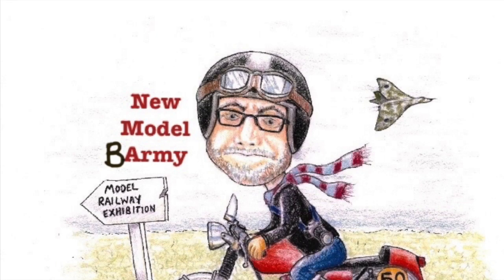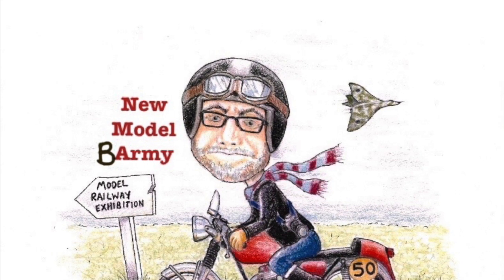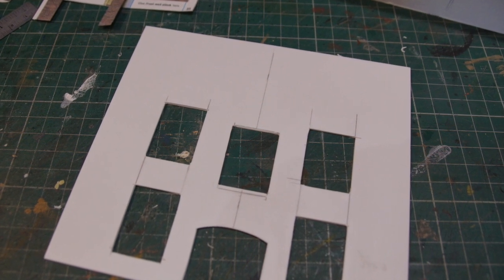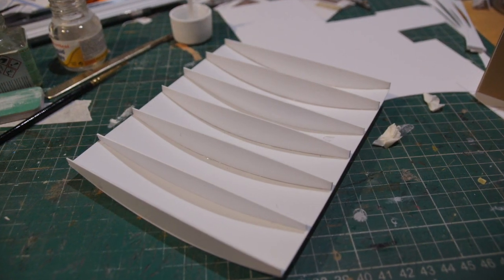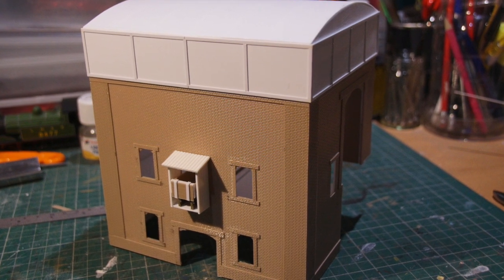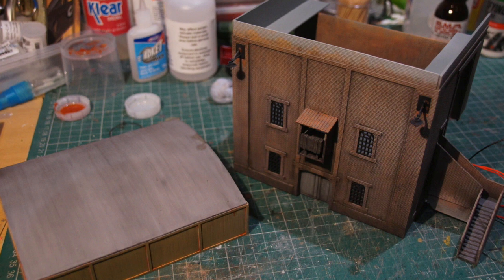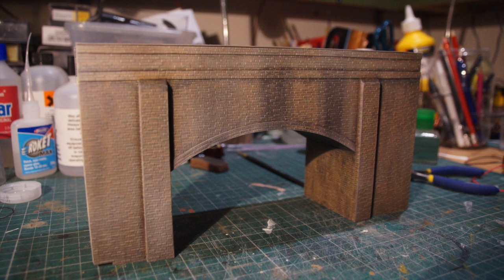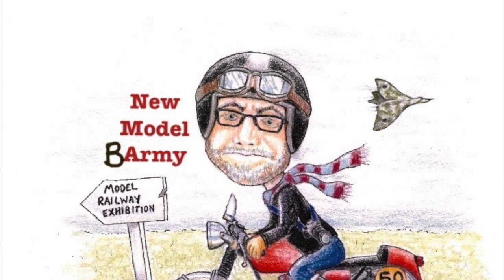Scratch built OO gauge coal stage...Shelf layout part 4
In this video I show you how I tackle scratch building a coal stage for my OO gauge shelf layout together with a bridge to form the scenic break.